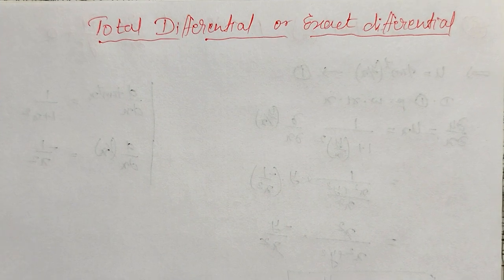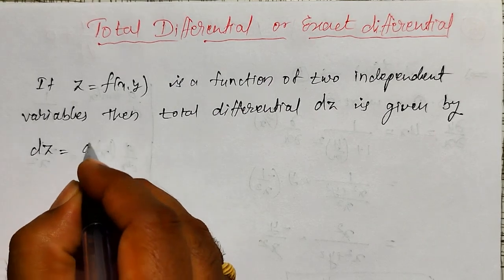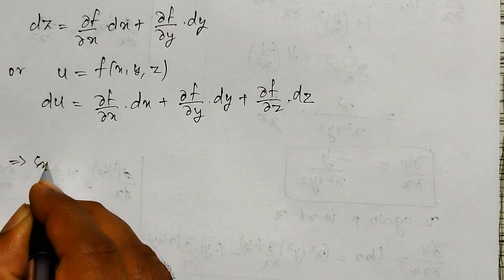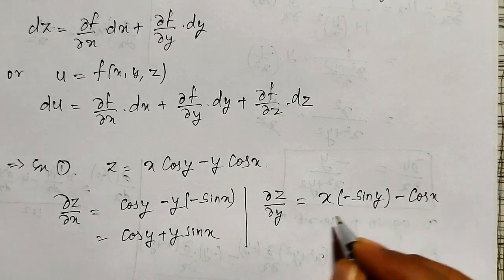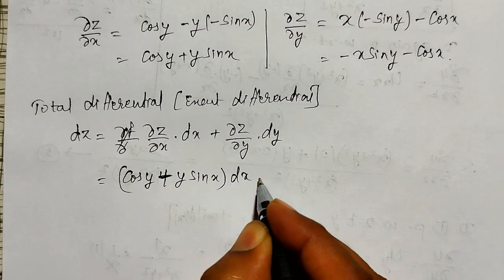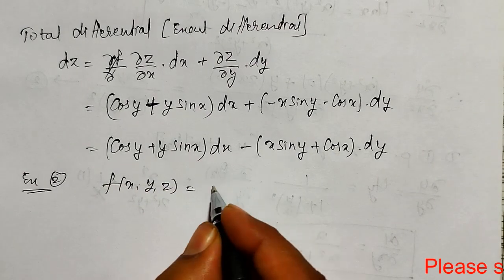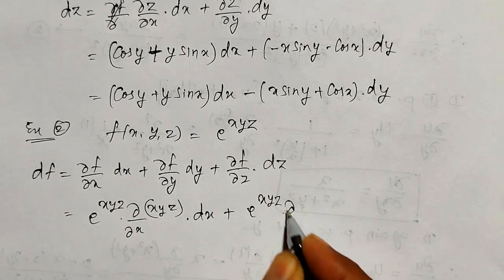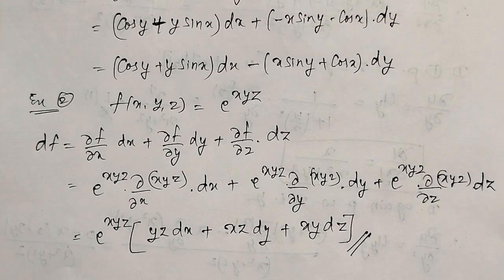Total Differential using Partial Differentiation || 22mat11 || 18mat21 || Dr Prashant Patil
In this video, How to define total differential is explained using examples.